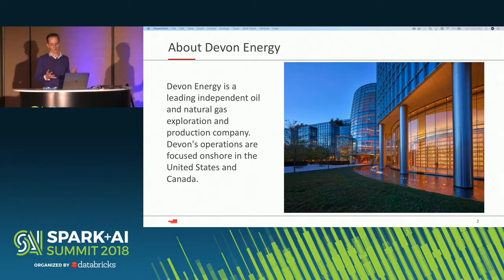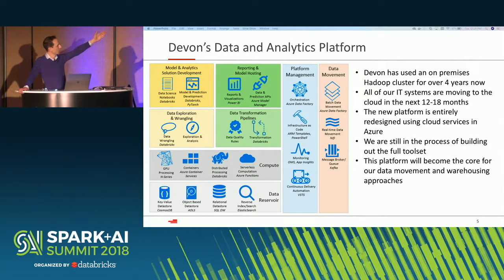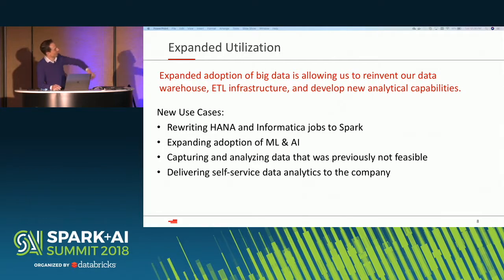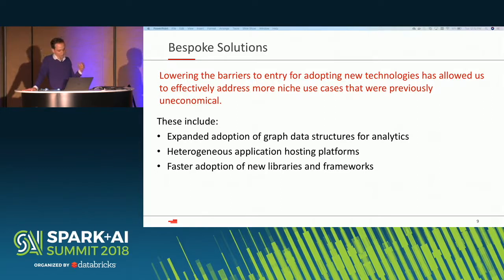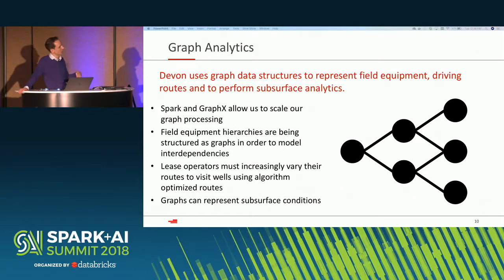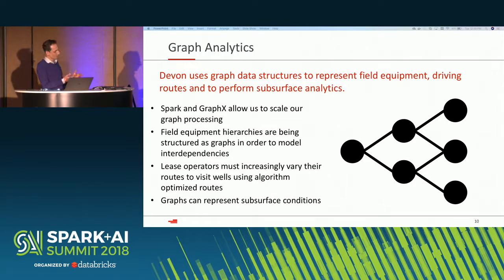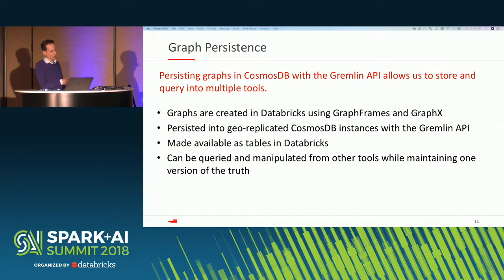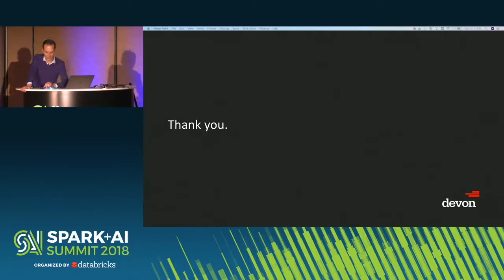Scaling Geographic Analytics with Azure Databricks and Spark GraphX (Paul Bruffett)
Paul Bruffett is the architect responsible for Devon Energy’s big data and advanced analytics platform.

Devon Energy has a team who continuously monitors all of its active drilling rigs and teams of engineers and completions crews. This team ensures wells, which are drilled horizontally for up to two miles, stay in the proper formation; a target that can be mere tens of feet wide. As the industry’s activity picks up, this team is increasingly stretched thin. In order to make these experts more productive, Devon Energy has developed a solution that analyzes subsurface attributes and readings in order to predict the drill’s position. The sheer number of possible interpretations for this data and the ever increasing length of well bores means that only a scale-out compute platform can solve the problem.